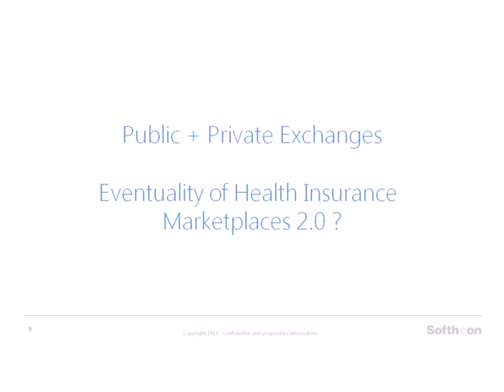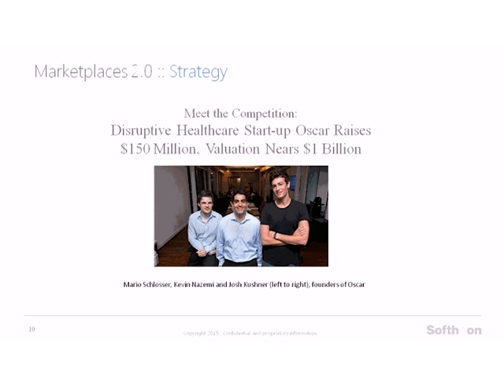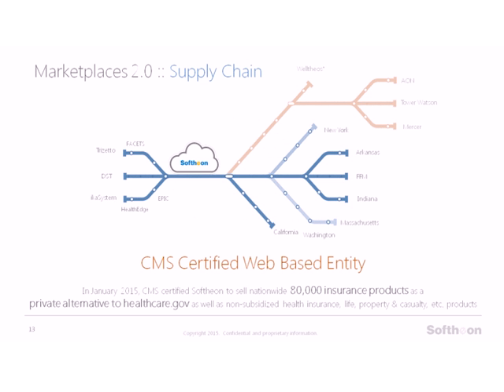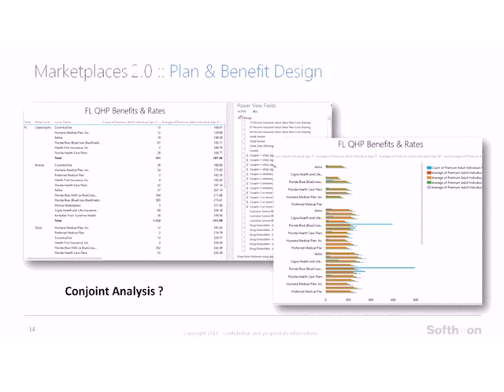10 Essentials for Exchange Platforms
In this webinar, Softheon Founder & CEO, Eugene Sayan, will lead a discussion regarding the value proposition of Public & Private Exchange participation for Carriers. In addition, this presentation will provide a review of the 10 essentials for leading Exchange Platforms.

Participants will learn:

• The value of Private Exchanges
• Top features of leading Private Exchange Platforms
• Expectations and predictions for industry growth
• Softheon’s success with Public and Private Exchanges